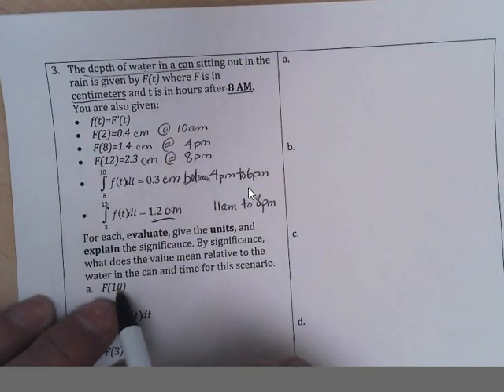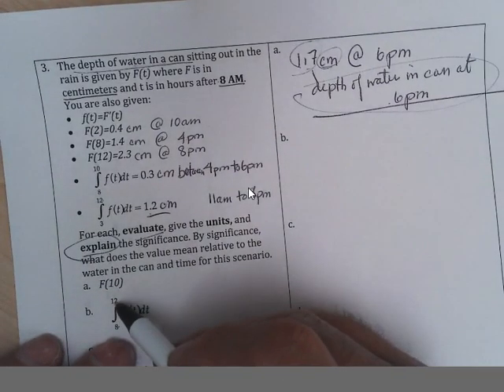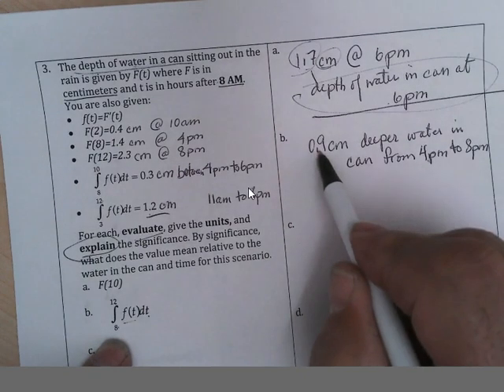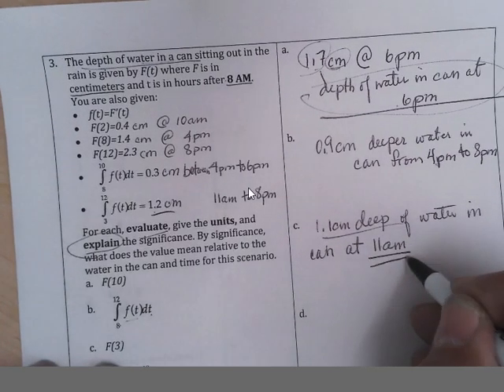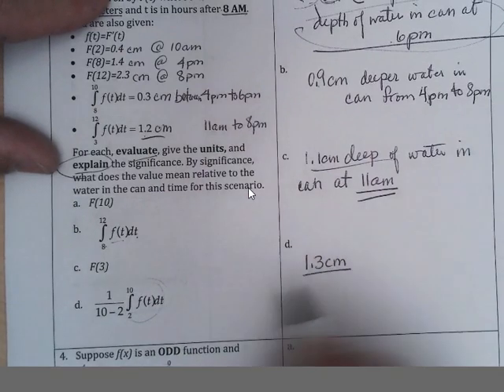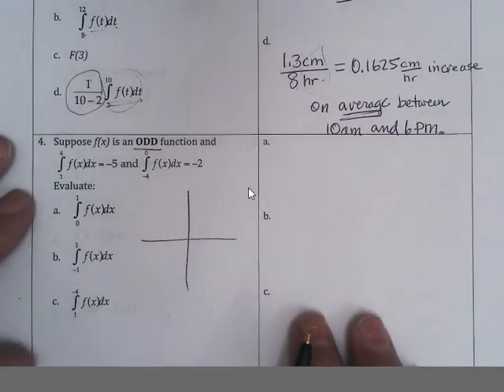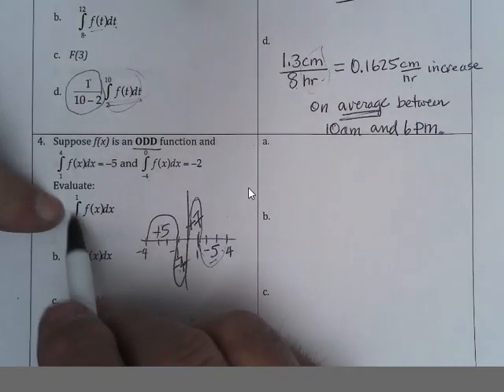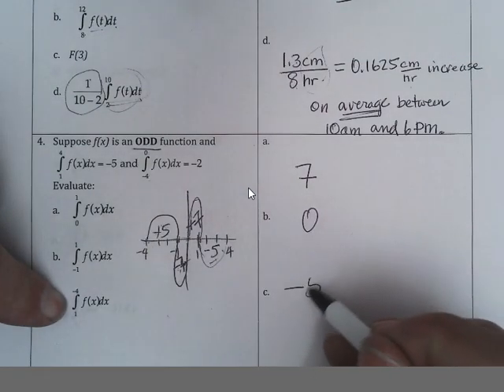173 Ch 4 Test D Page 2